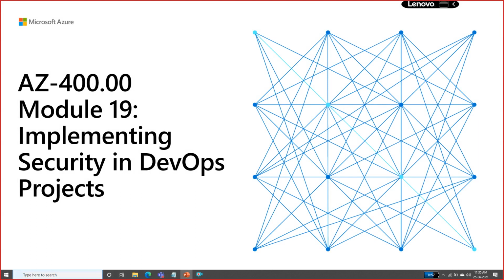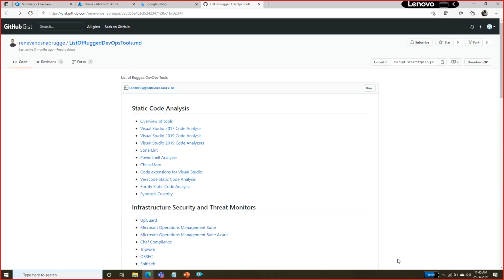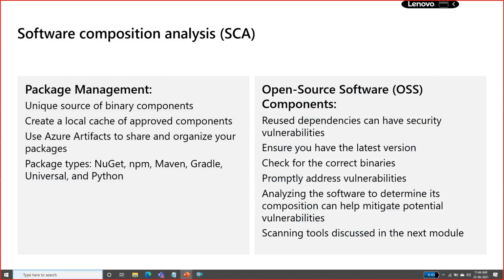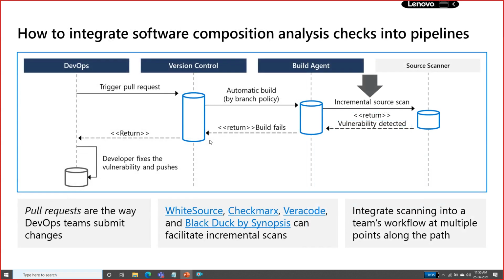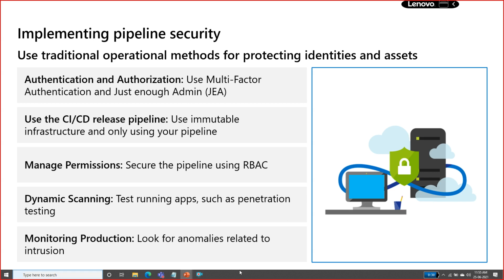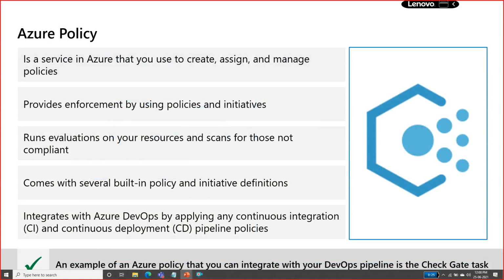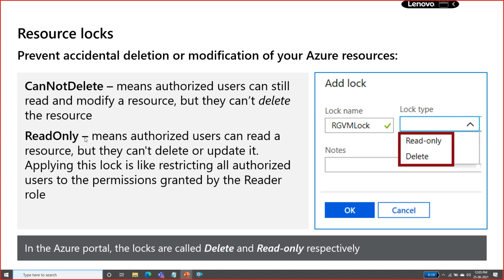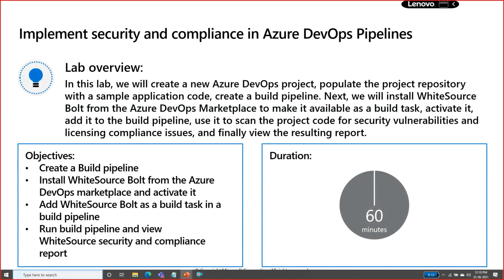Module 19: Implementing Security in DevOps Projects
Module Overview
          Security in the pipeline
          Azure Security Center
          Integrating license and vulnerability scans
          WhiteSource Bolt Lab